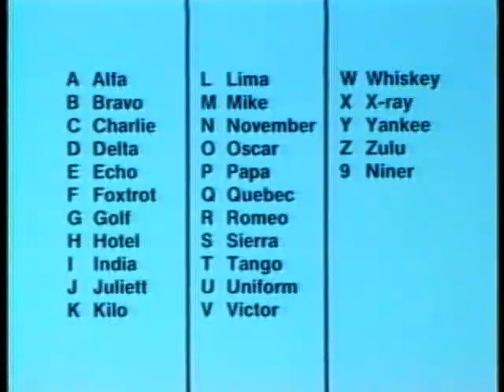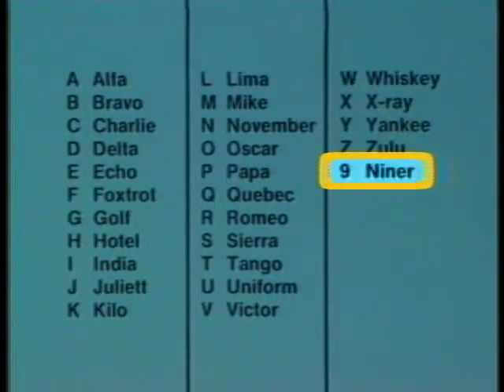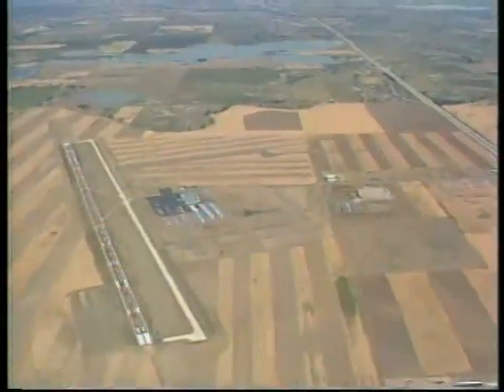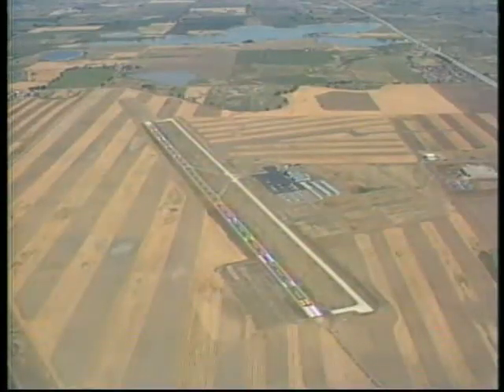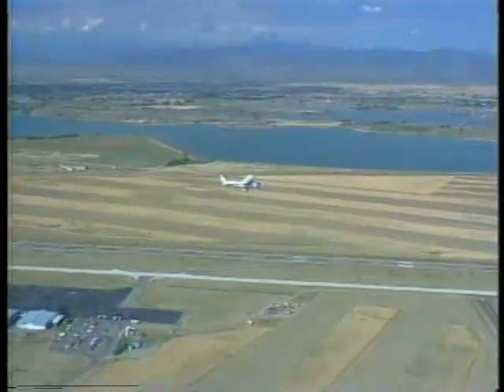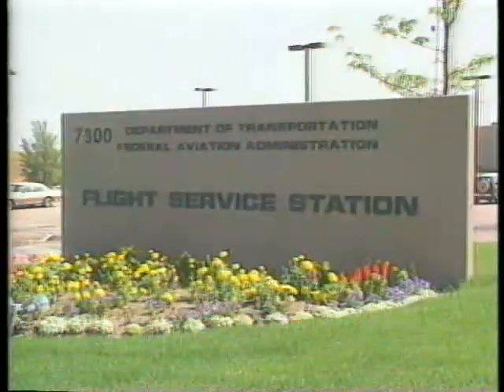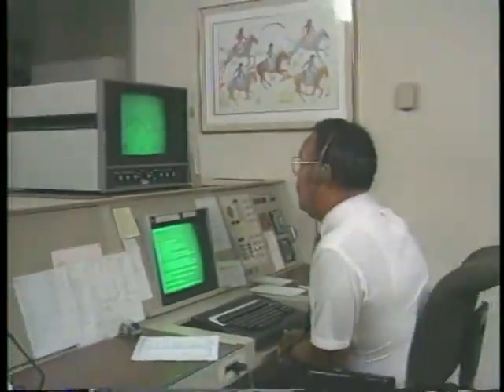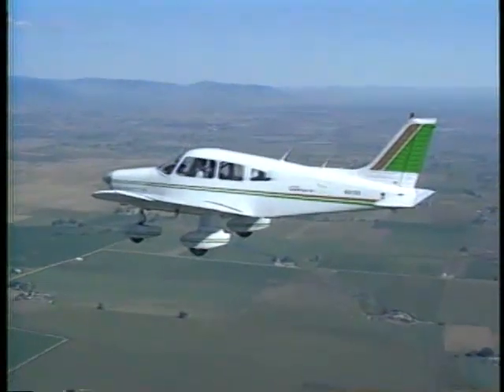Section 5B Radio Procedures